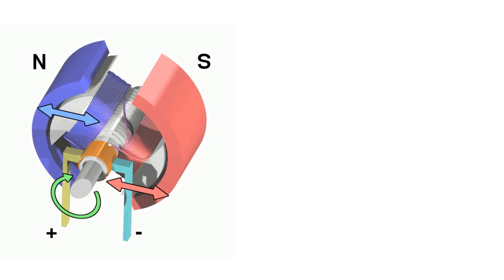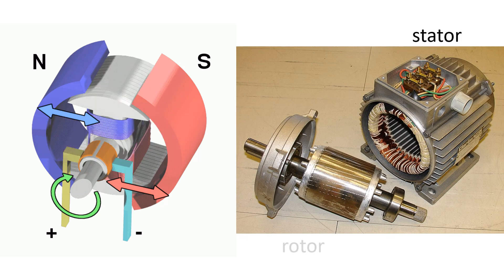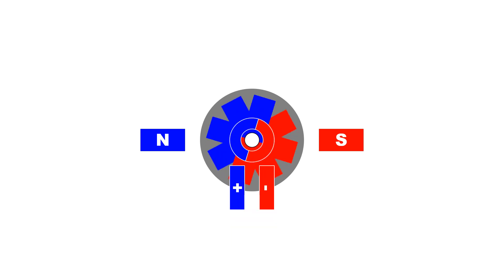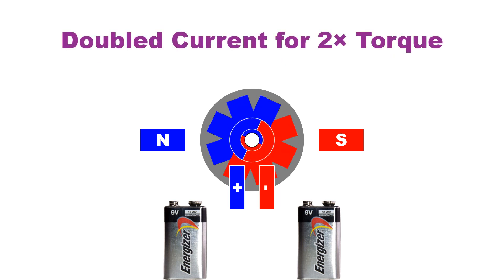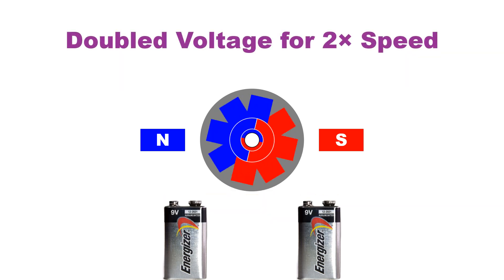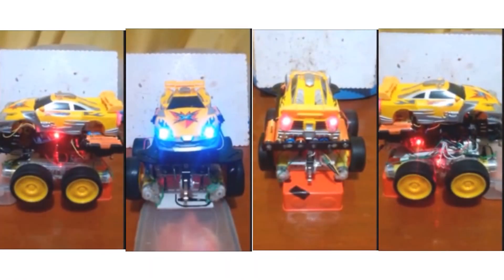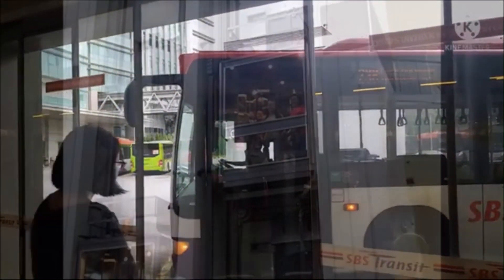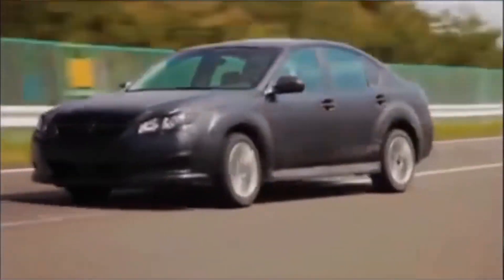Robotics: Electric Motors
An electric motor has 2 types of components: stationary and rotational.